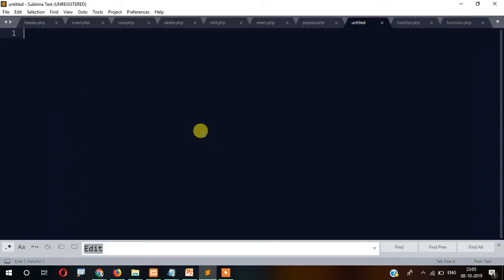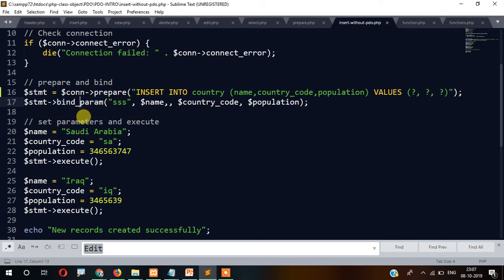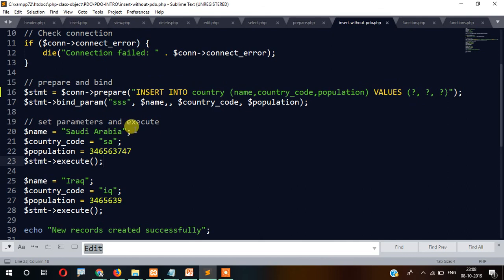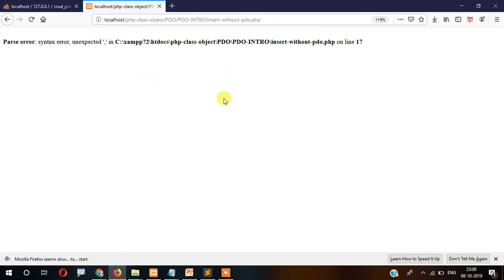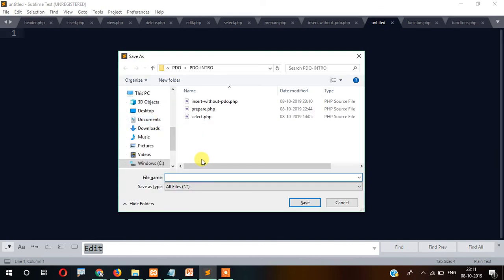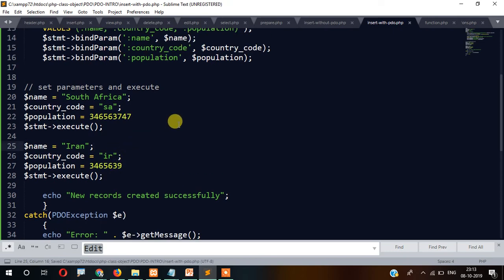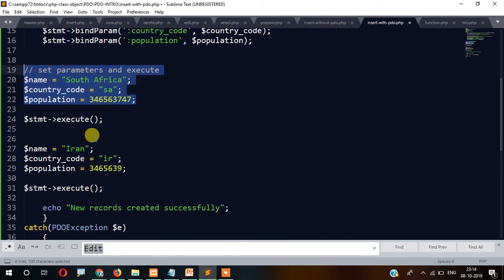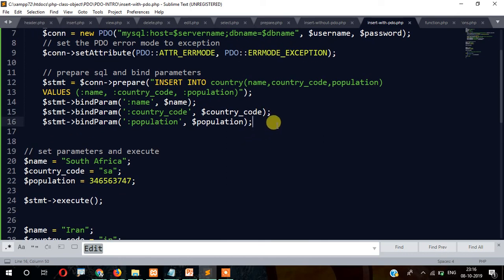Part-4 (2019) how to insert data using PHP PDO